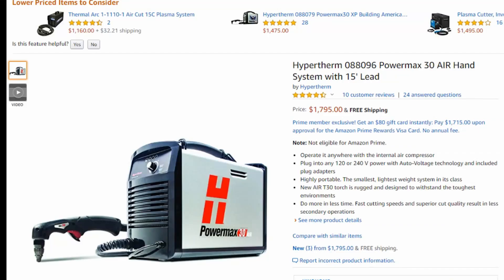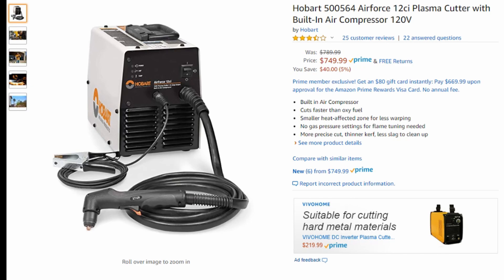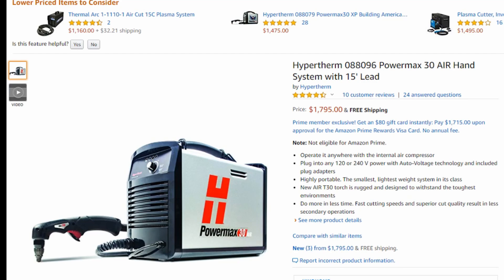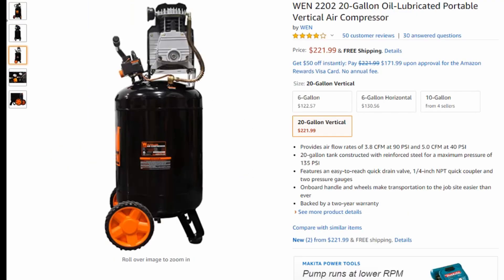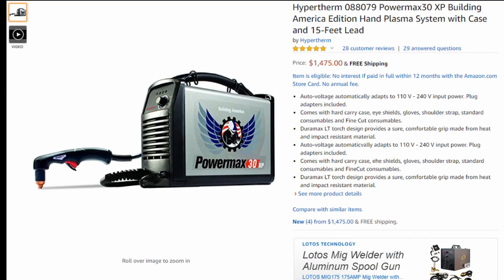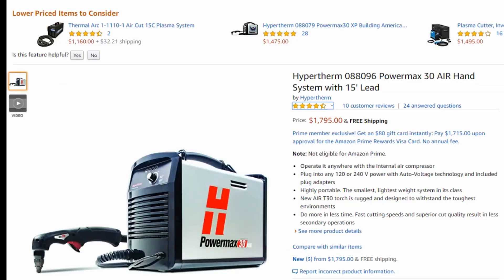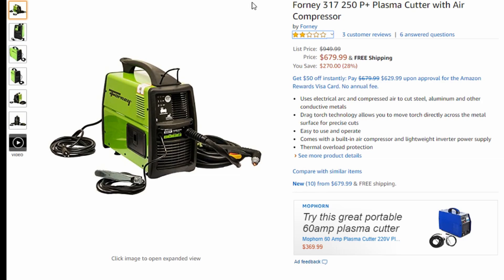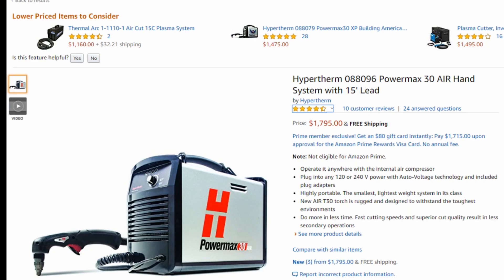Best Plasma Cutter With A Built In Compressor - Watch this before you buy!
Hypertherm Powermax 30 AIR
Hobart 12ci

Decided to go with a plasma cutter without a built in compressor? We recommend the following:
Hypertherm Powermax 30 XP
Hobart 27i
LOTOS LTP5000D

Hope this video helps you all out. Please feel free to post any questions below. I would be glad to help.

Thanks